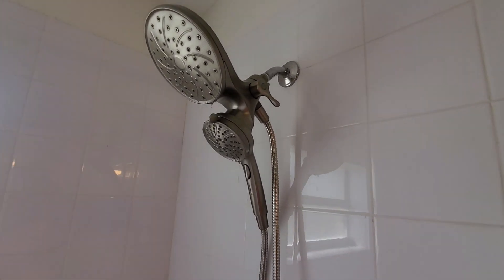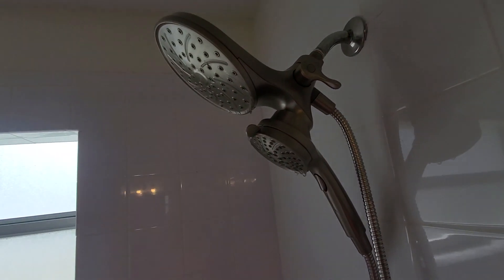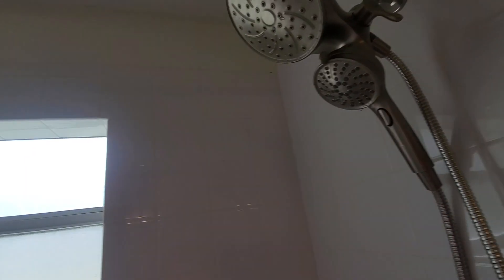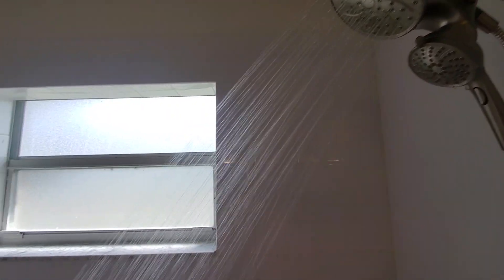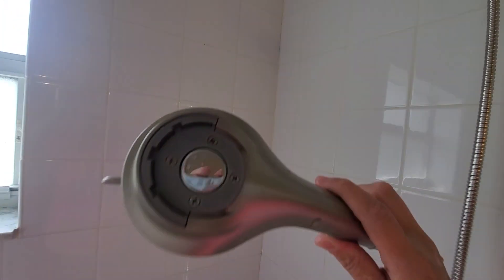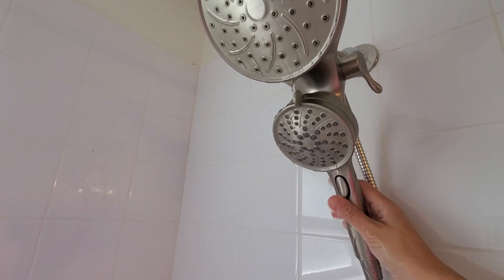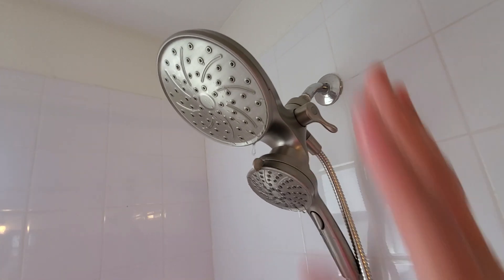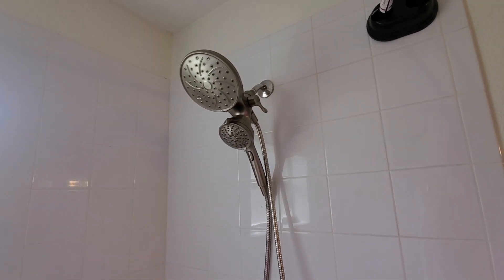Honest Review of Moen Engage Magnetix Shower Head